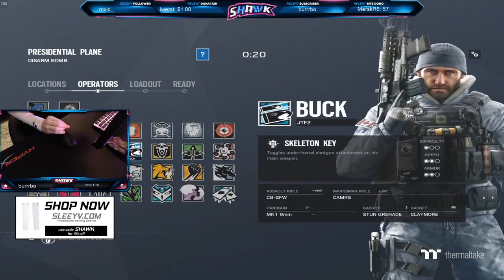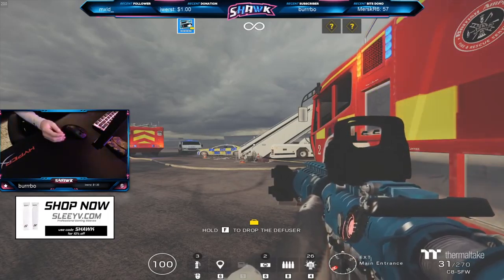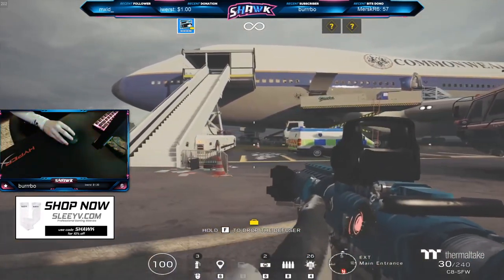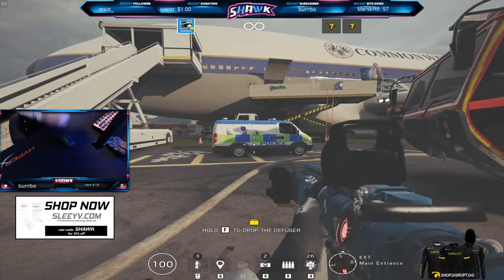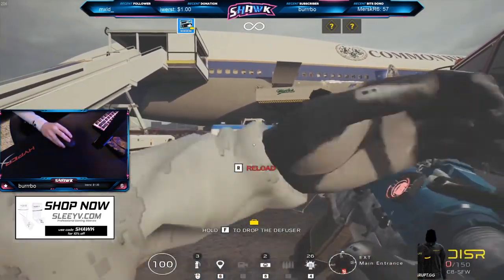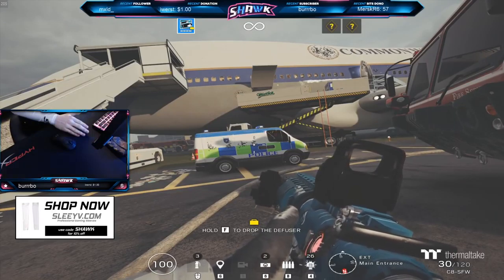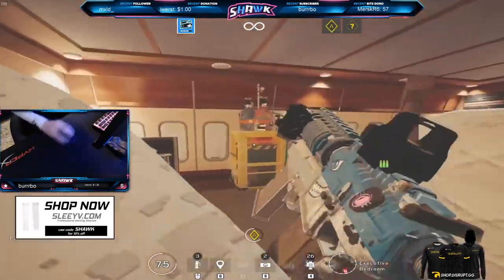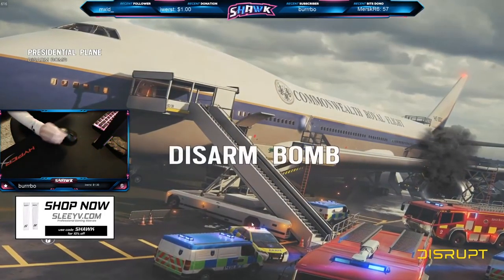How to Get ٭NO٭ Recoil a Recoil Guide Rainbow Six Siege Shadow Legacy